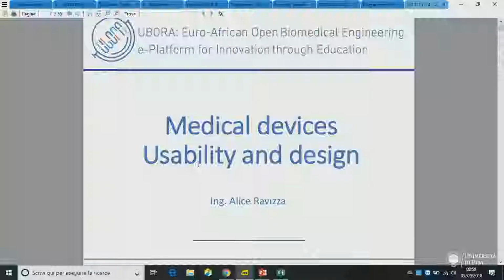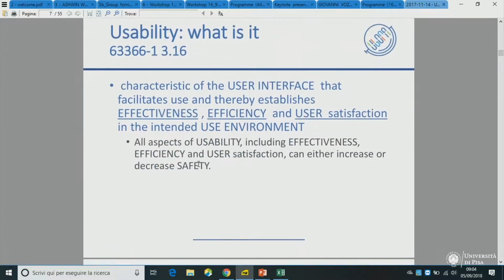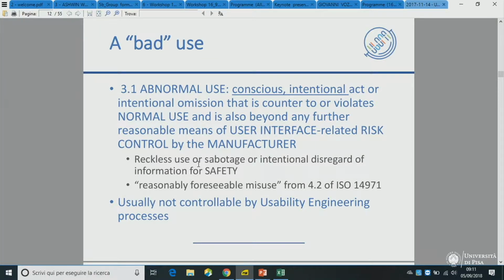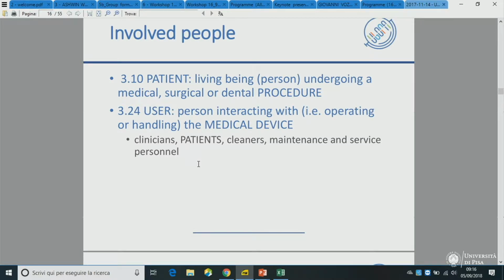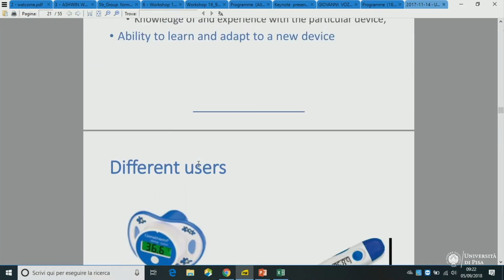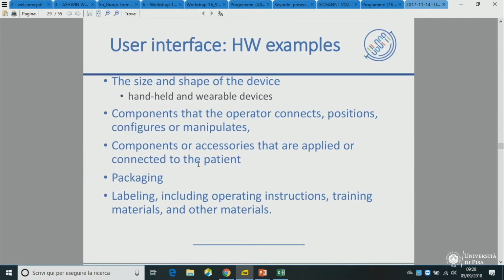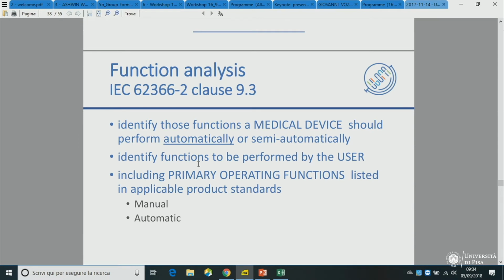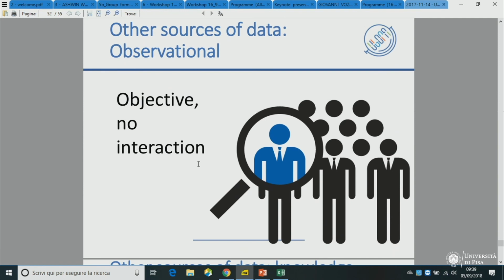2018 UBORA Design School - Class on Usability of Medical Devices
Eng. Alice Ravizza describes methods to identify use error- related risks in the use of medical devices, methods for designing medical devices according to Human factors engineering principles and for identification of mitigation measures to use error- related risk, methods for testing the normal and abnormal use of medical devices.